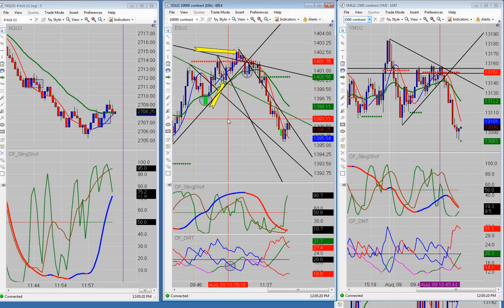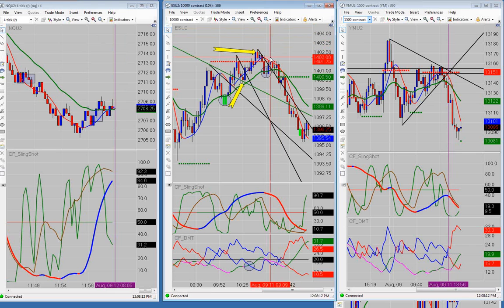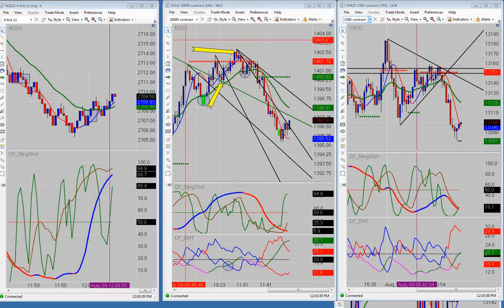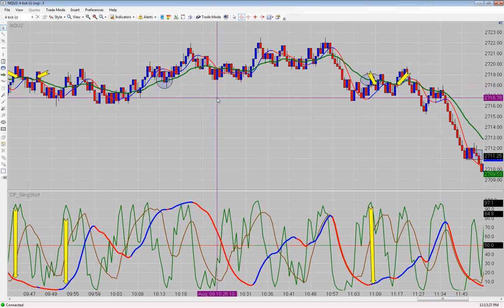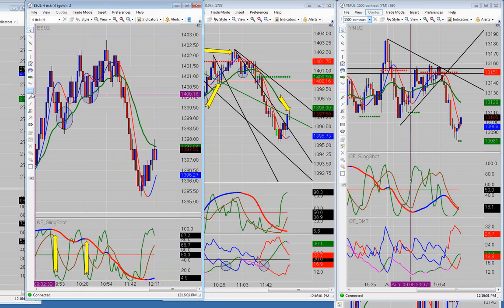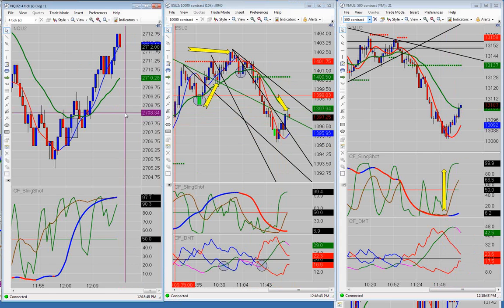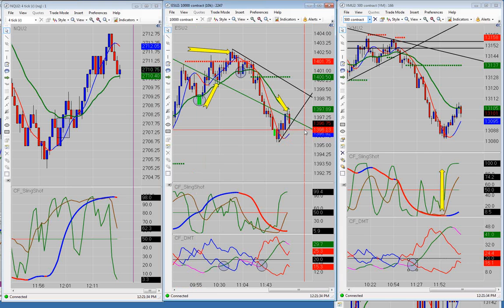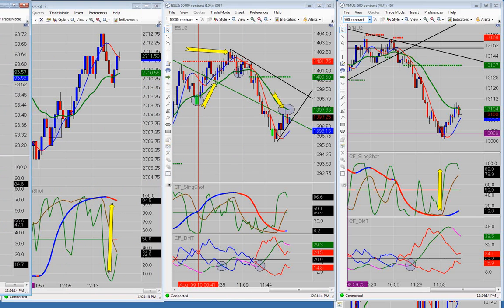Emini Live Trading Room CFRN 8/9/2012 NQ 8 ES +8